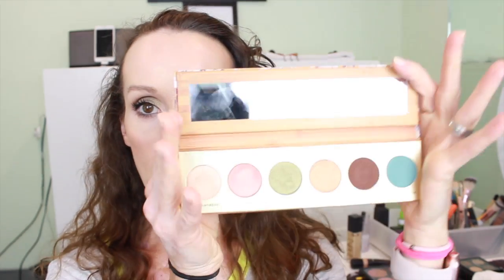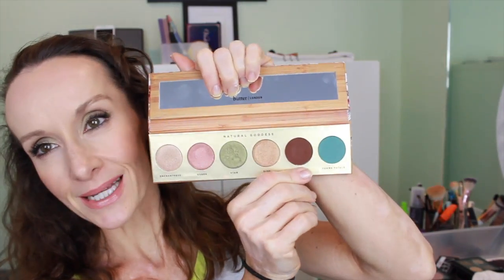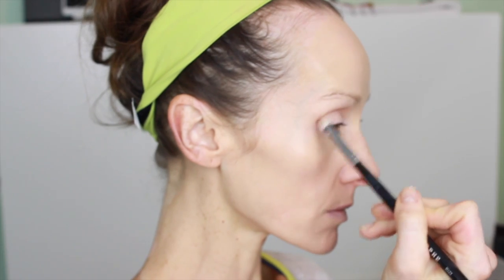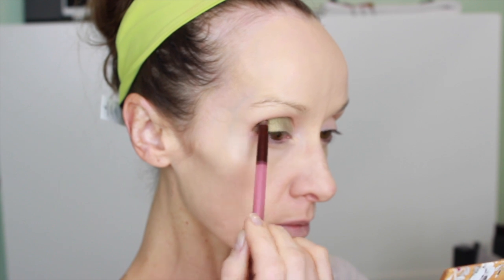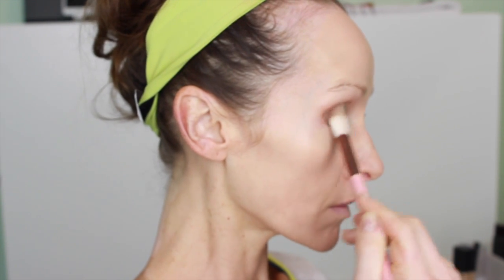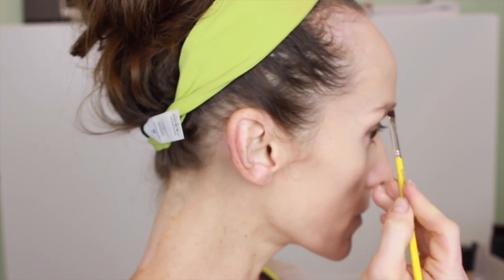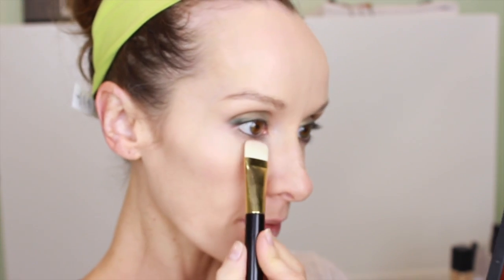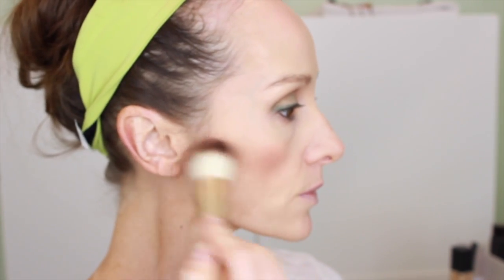Summery Smokey Green Eye Shadow Look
For a more extensive list of products I love and recommend, check out my verapages profile -